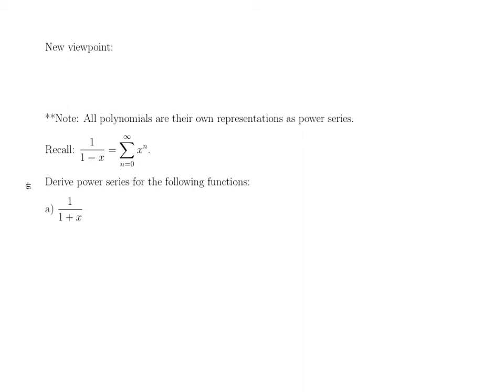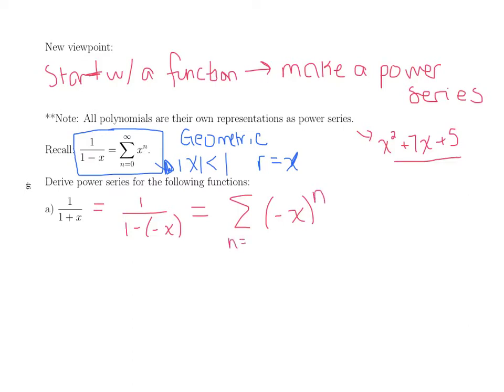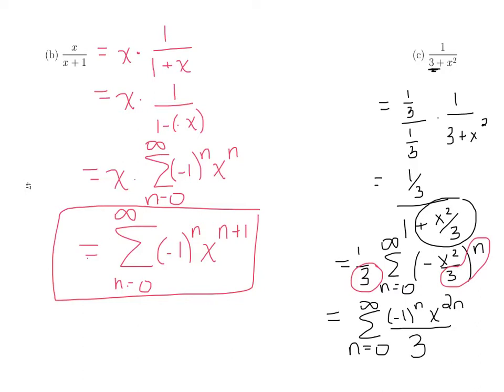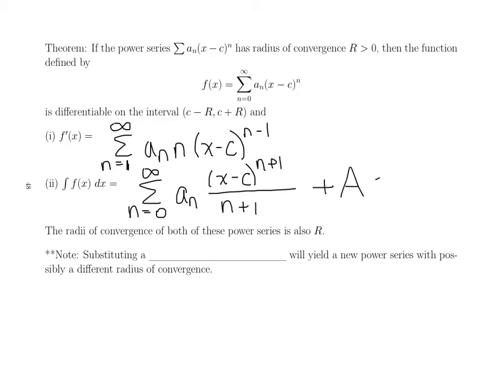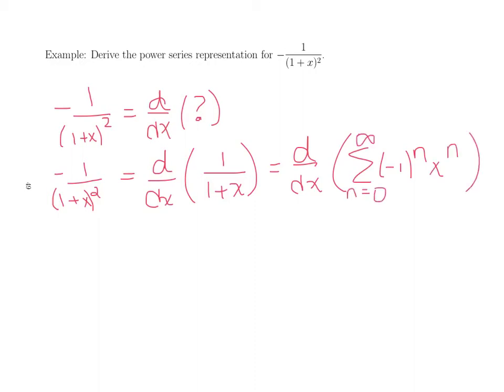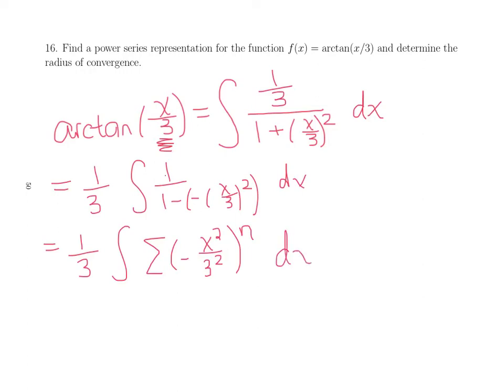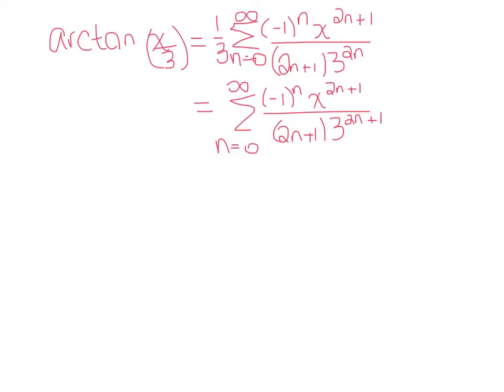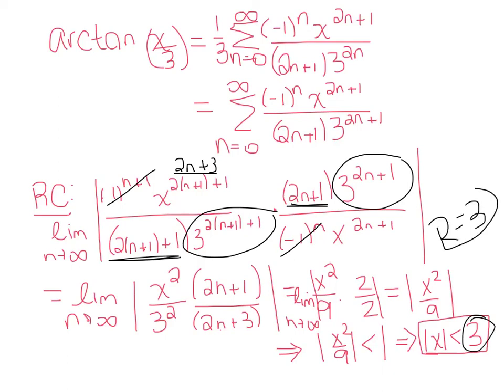Power series representations